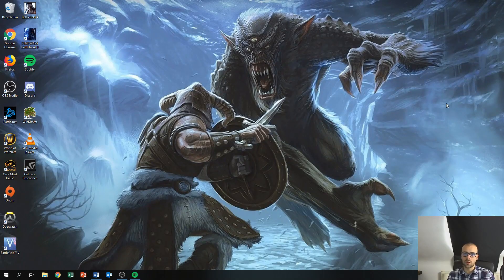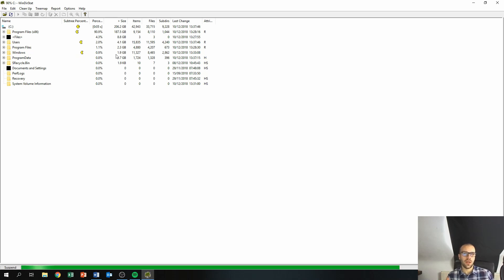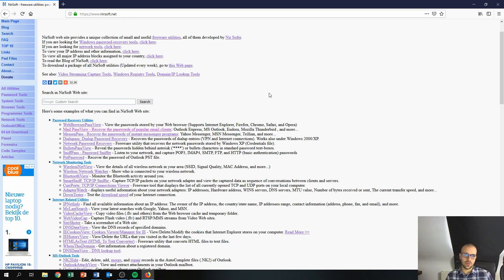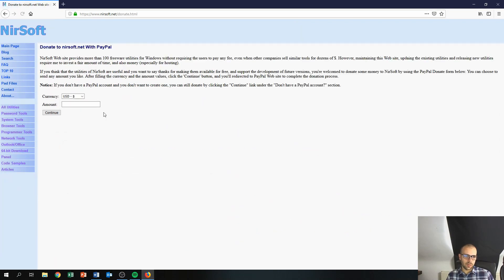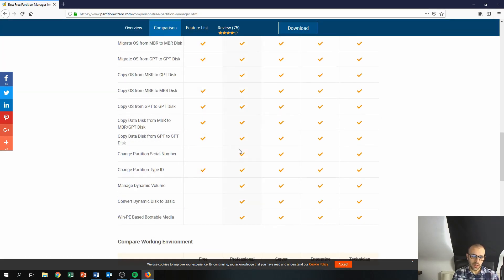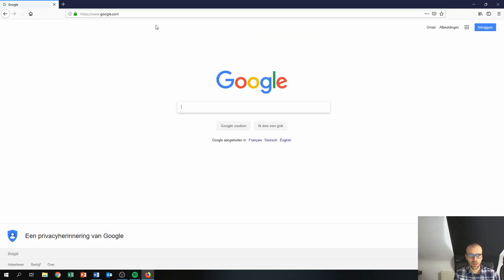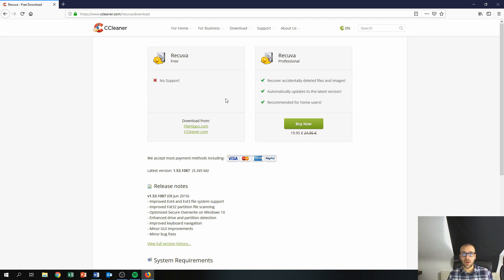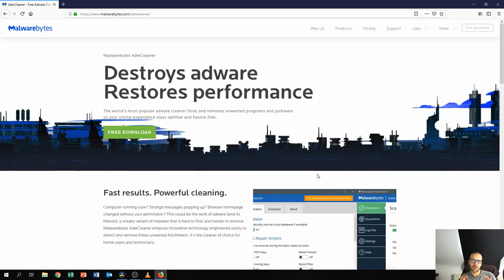10 Useful Software Tools for PC Repair